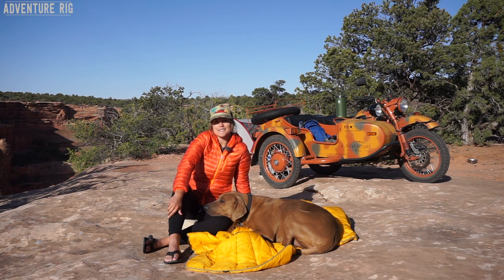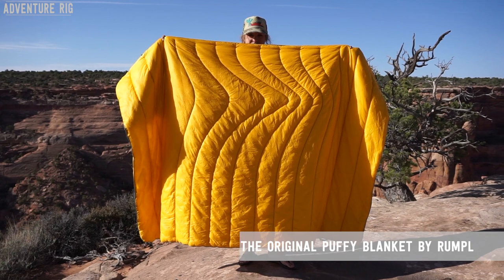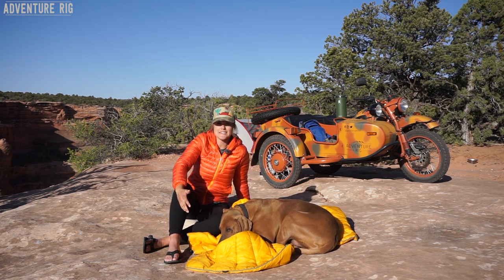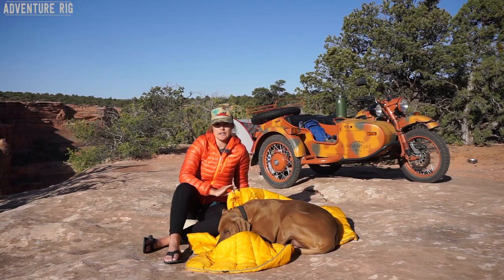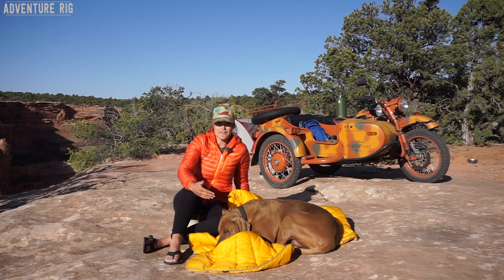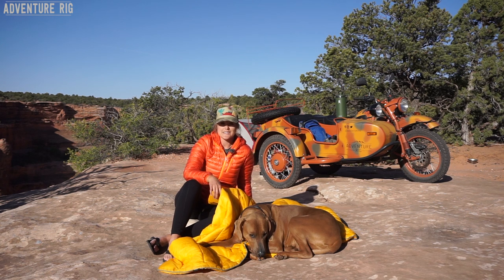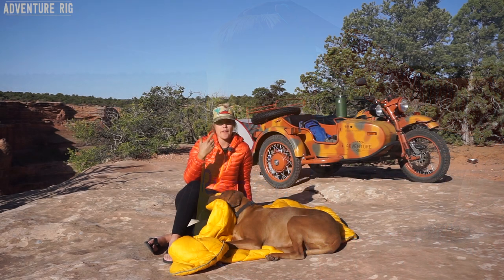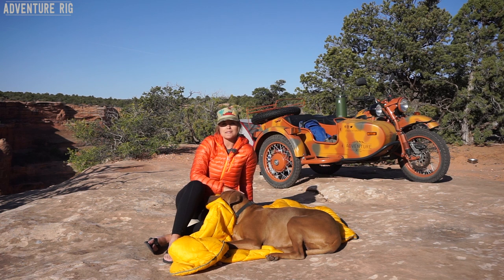The Original Puffy Blanket by Rumpl [Review]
The Original Puffy Blanket by Rumpl is a piece of gear that you live without for such a long time but when you get it – you wonder how you ever lived without it. Since acquiring a Rumpl Blanket, it’s been on many adventures with us and it’s hard to say who really loves it more, Hank or us. If you watch our video review, you’ll see that Hank won’t let it out of his sight.

The best thing about our Puffy Blanket is the fact that we’re not afraid to use it outside. We’ve found the 20D ripstop nylon shell to be extremely durable (we’ve been abusing our blankets for about 2 months now and they show no sign of wear) and it’s treated with DWR so if you find yourself in the elements, you’ll be slightly protected. While this blanket isn’t waterproof, we’ve found it to be pretty darn resistant to water, dirt, dog hair, and more.

We’ve been impressed with the durability and also the fact that we have yet to feel the need to wash our Puffy Blankets. They don’t even stink and considering that Hank always seems to be cuddling up to a blanket, that’s saying a lot (he stinks).

While the Original Puffy Blankets are insulated with synthetic insulation, Rumpl offers a lot of variety when it comes to the blanket game so be sure to check out the many options on their website.

The 1-person size is ideal for our adventures. If you’re on a couch it could comfortably cover 2 people (or 1 person and 1 dog). If you’re looking for more of a wrap me up like a hug sort of style, the 1-person is the perfect size for a solo person hanging around camp. If you’re like me and you’re a cold sleeper, this really helps to take the brisk edge off in the morning when you’re hanging around camp.

The 1-person also packs into a pretty nice size. It comes with a stuff sack so it’s easy to throw in your adventure rig and forget about it (until you’re chilled).

Whether you live in the desert or the mountains, coastal climates or tropics, it’s always a good idea to have a Puffy Blanket on hand. Everyone can appreciate taking the chill off and whether you’re at home on your couch or sleeping under the stars, the Original Puffy Blanket by Rumpl will warm you up from the outside in and keep you feelin’ good no matter the adventure you’re on.

Links